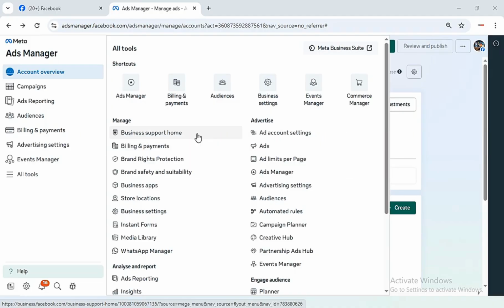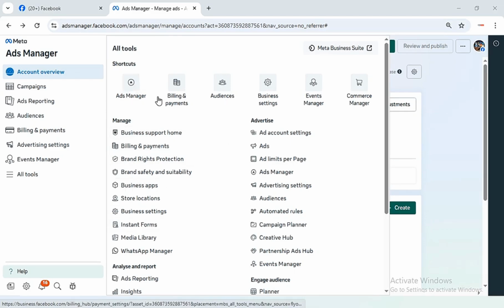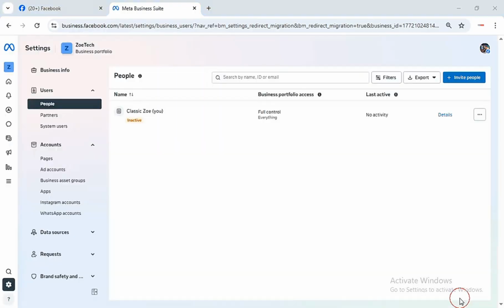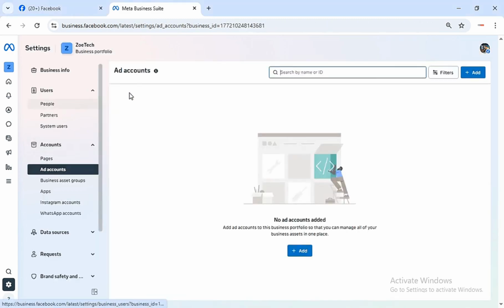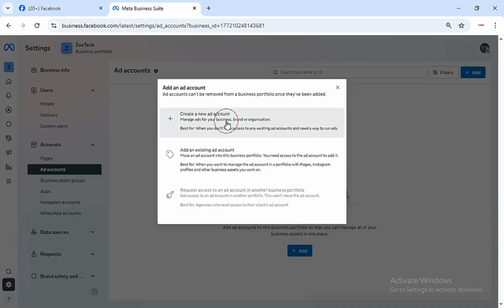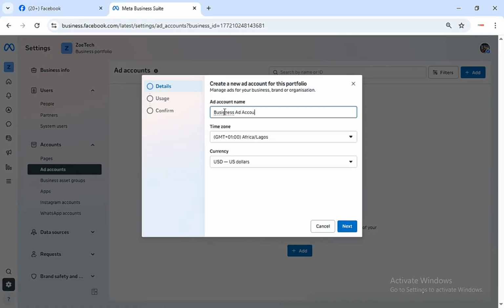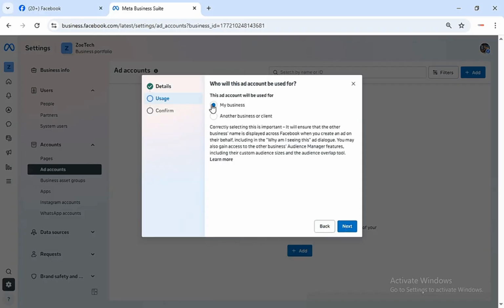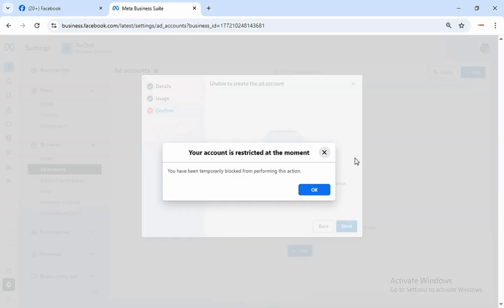How to Create a Facebook Ad Account for Beginners 2025 (Complete Walkthrough)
Learn how to create a Facebook Ad Account in 2025 with this complete beginner-friendly walkthrough. This step-by-step guide shows you how to navigate Meta Business Manager, set up your business settings, add payment methods, configure permissions, and prepare your account for running successful ad campaigns.

Whether you're launching ads for the first time or setting up a new account for your business, this tutorial makes the entire process simple, clear, and fully updated for 2025.